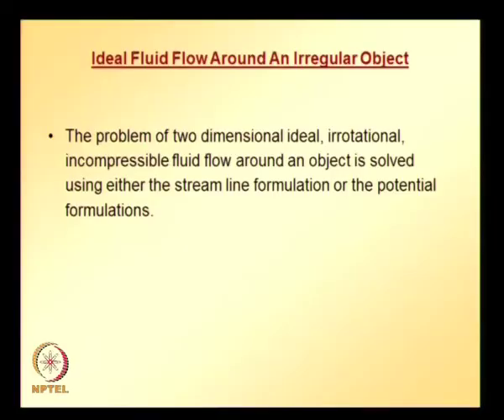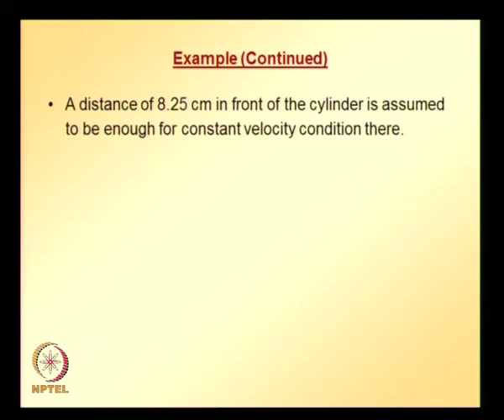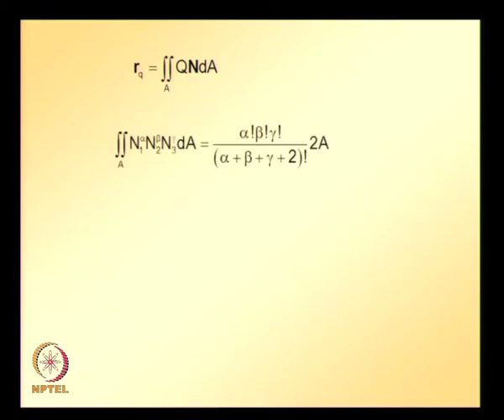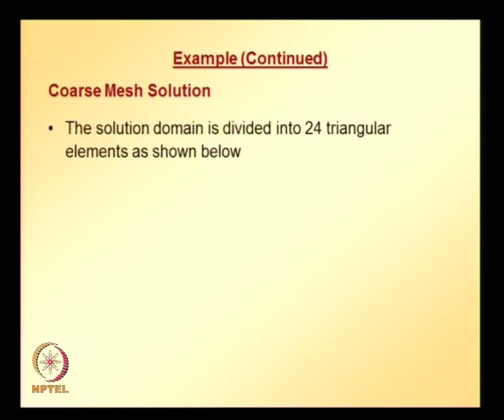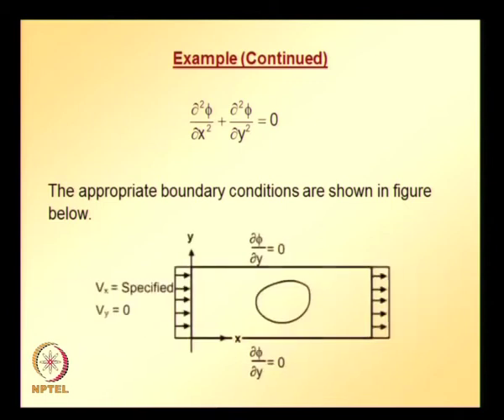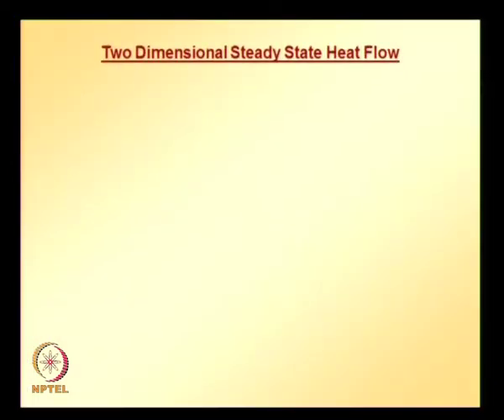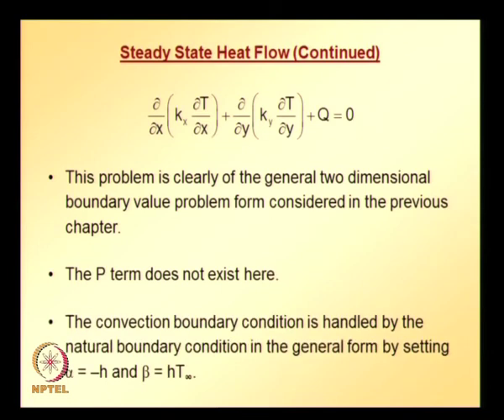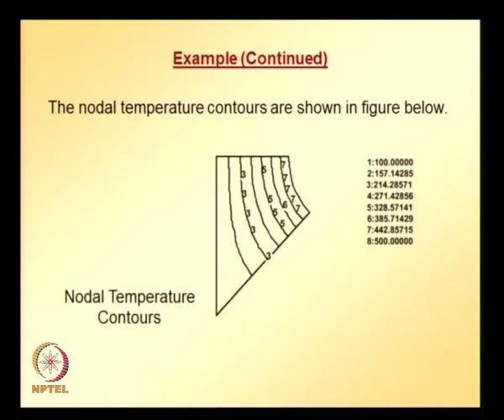Mod-01 Lec-33 Lecture 33